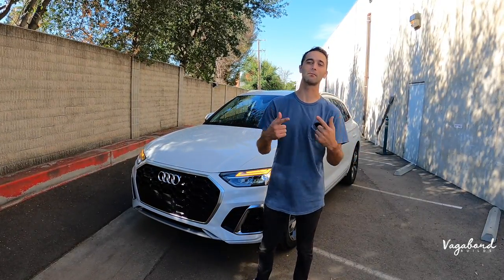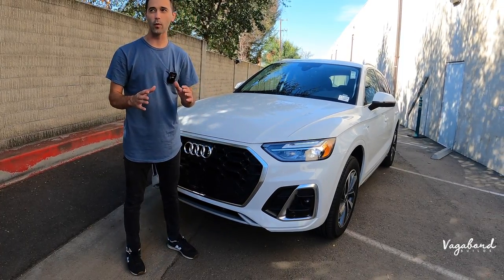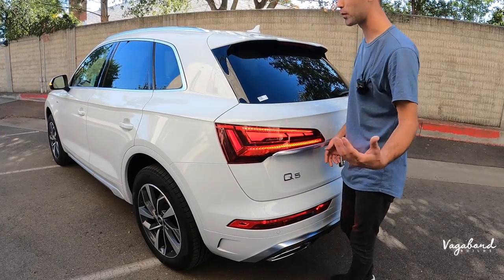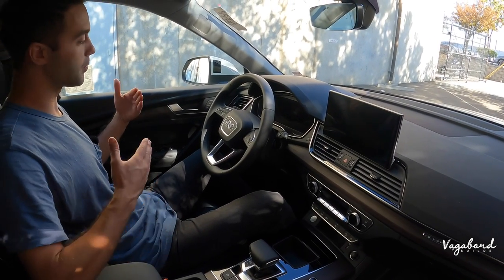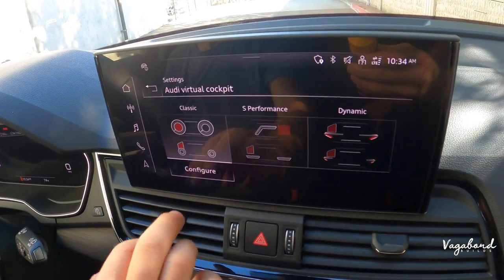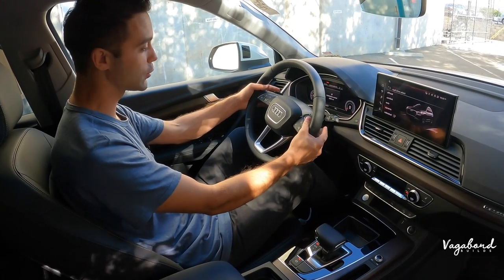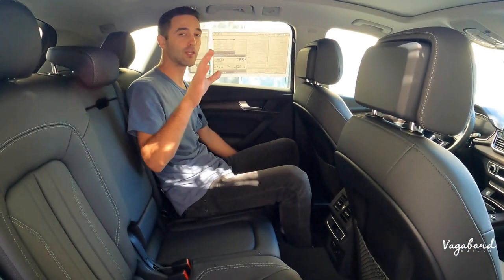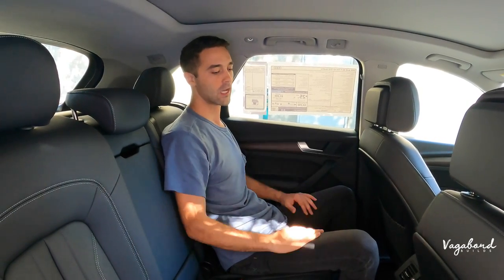2023 Audi Q5 S Line quattro - features, review, walkaround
This is a in-depth review, features and specs of 2023 Audi Q5 S Line 45 TFSI quattro.

0:00 Intro 2023 Audi Q5 S line
0:38 Specs & Exterior 2023 Audi Q5 S line
6:06 Interior 2023 Audi Q5 S line
13:22 Rear Seats 2023 Audi Q5 S line